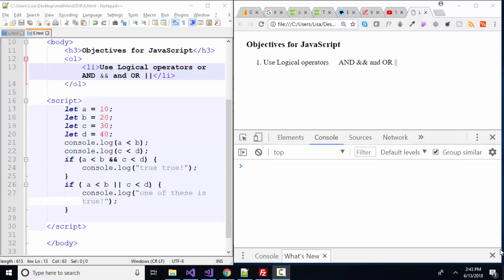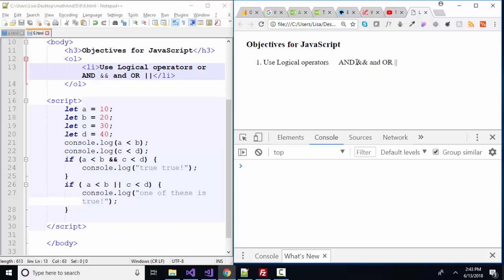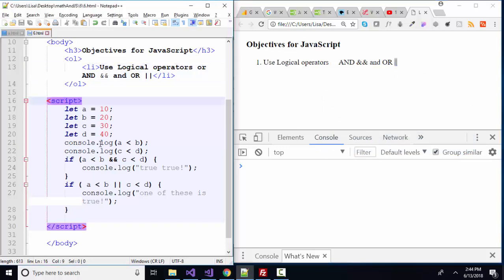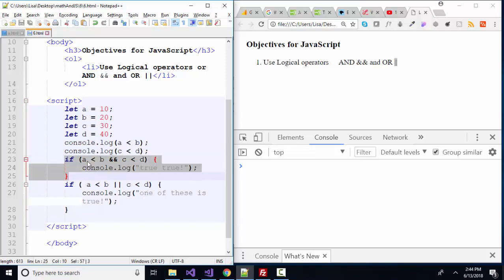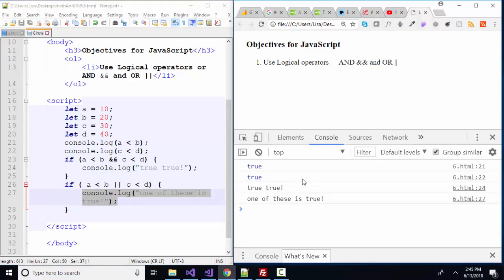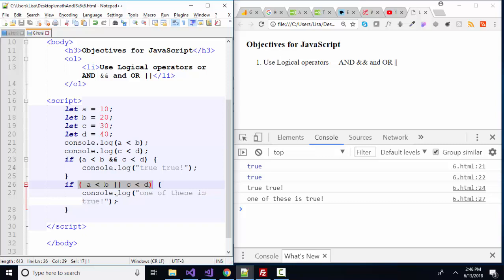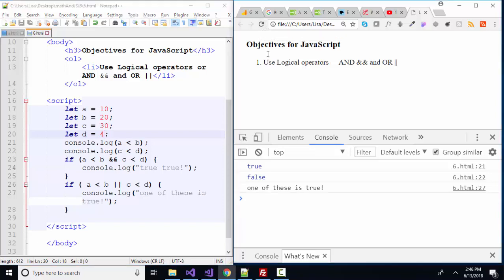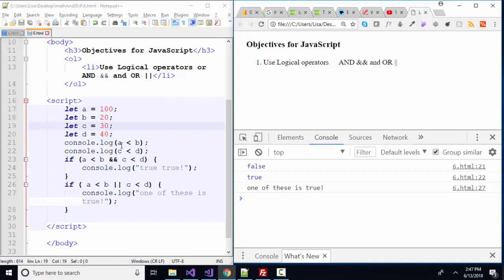Math and JavaScript: Logical operators of AND && and OR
This screencast discusses the logical operators of AND && and OR || as used by JavaScript.